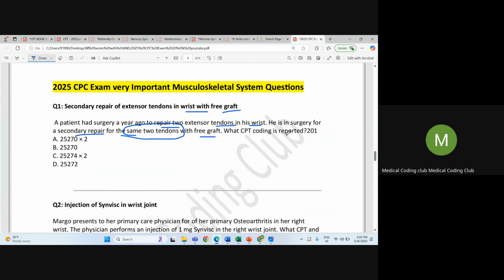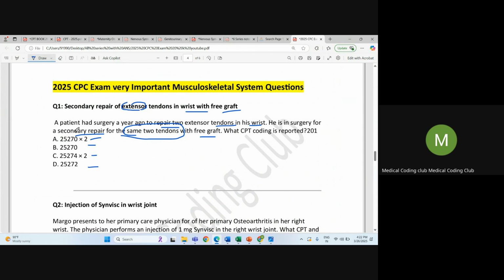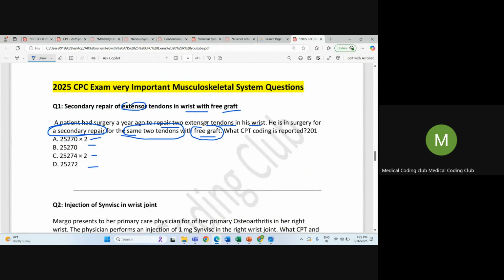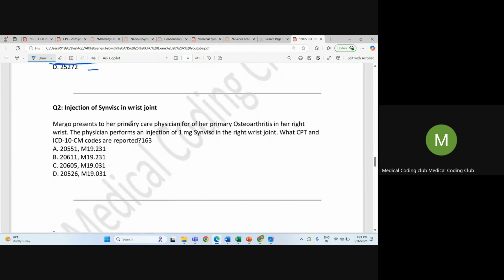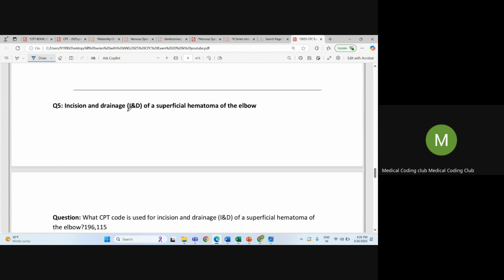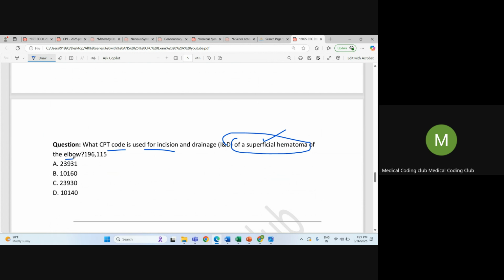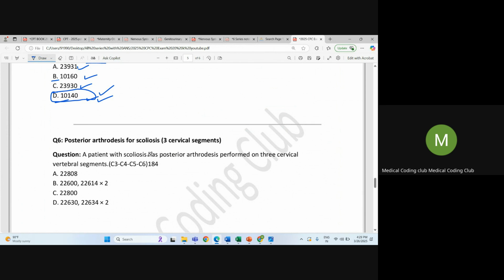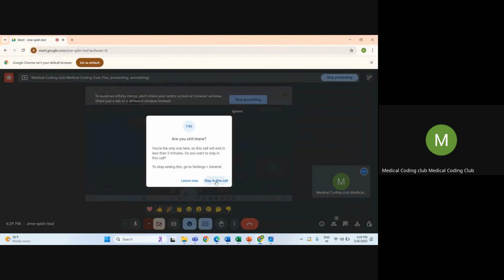2025 CPC Exam: Important Musculoskeletal System CPT Questions Answered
Get ready for the 2025 CPC exam with these important Musculoskeletal System CPT questions answered in detail. Understand key coding guidelines, common pitfalls, and essential concepts to boost your confidence and accuracy in medical coding. Perfect for CPC exam aspirants looking to master musculoskeletal system coding.